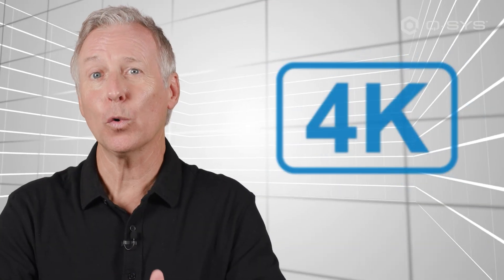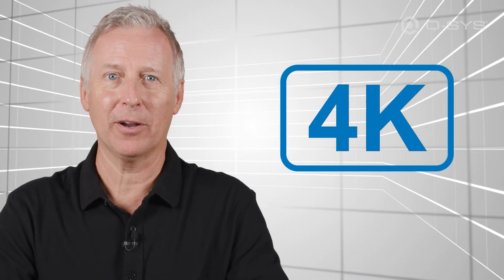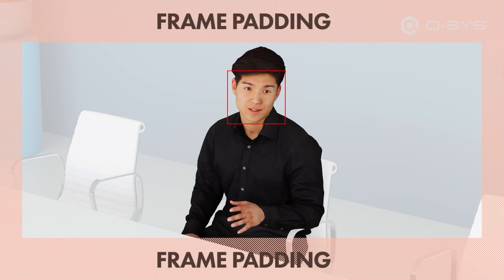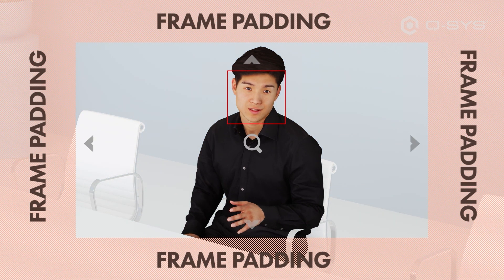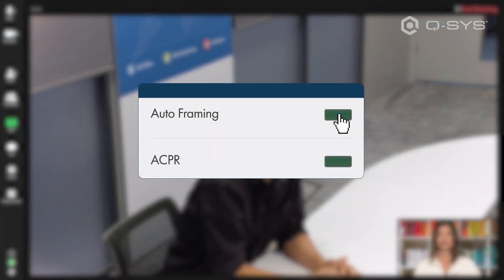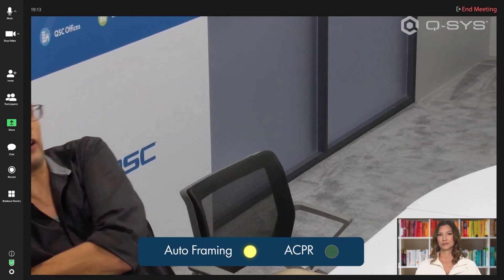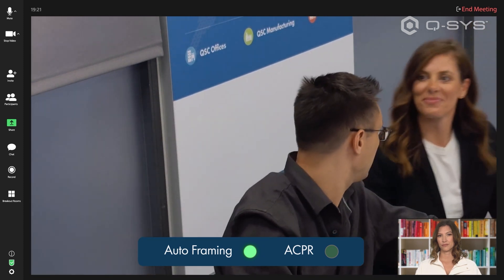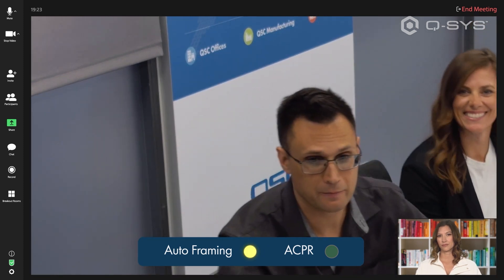Q-SYS: Auto Framing with NC Series Cameras